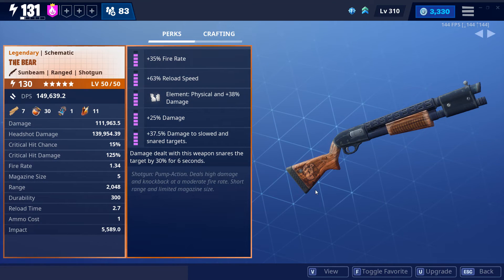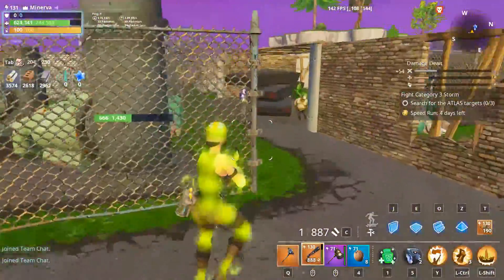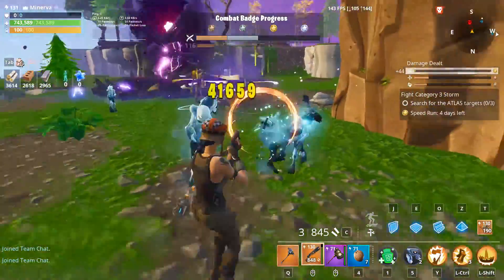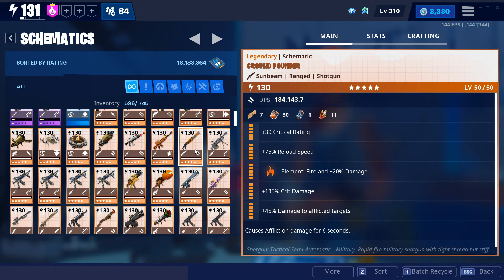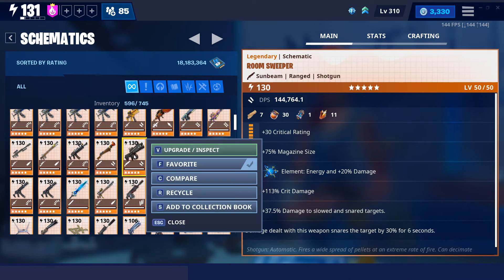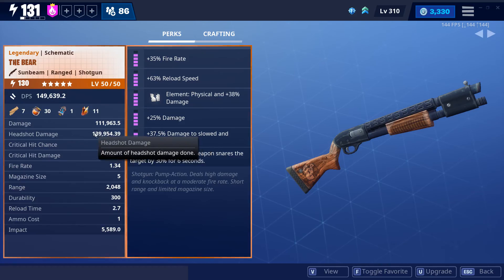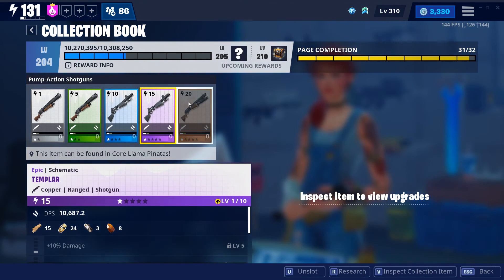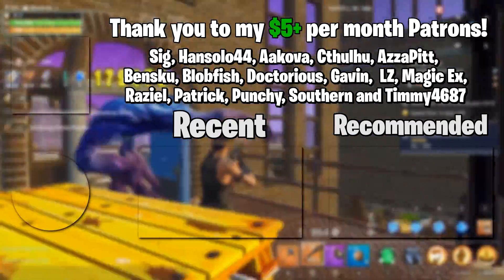The BEST PERKS for The Bear in Fortnite Save the World!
Use Code "Mista" in the Item Shop!

If you'd like to get notified of my streams on there, ask for the "Stream Fans" role!